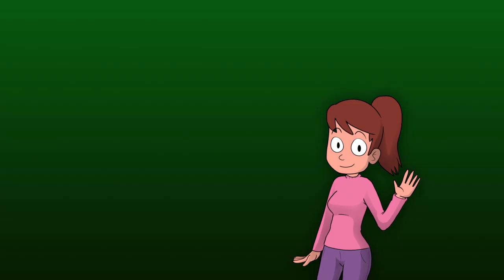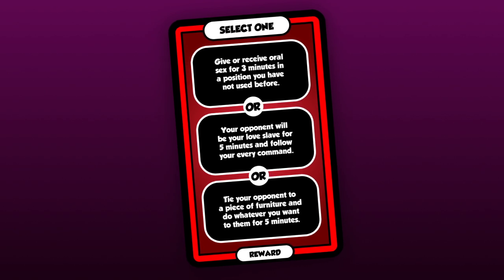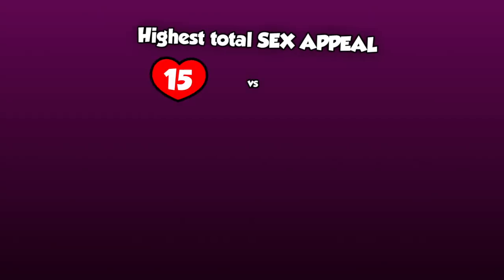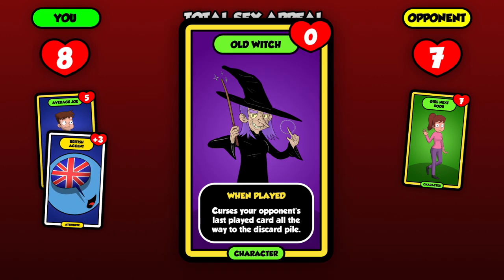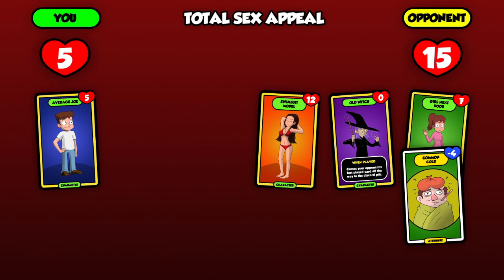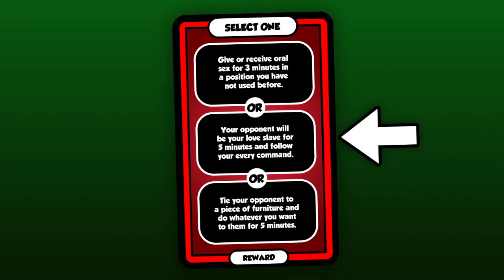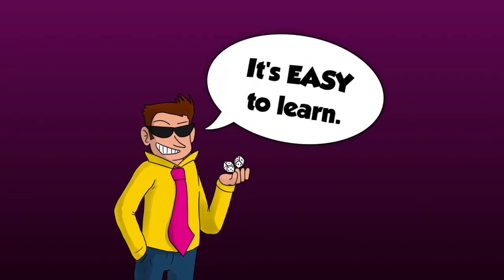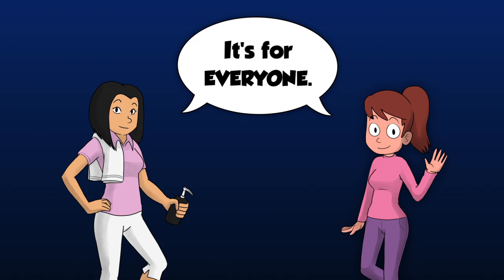Bedroom Battle - A Sex Game for Couples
Bedroom Battle is a two-player card game where you play to win sexy favors from your partner.